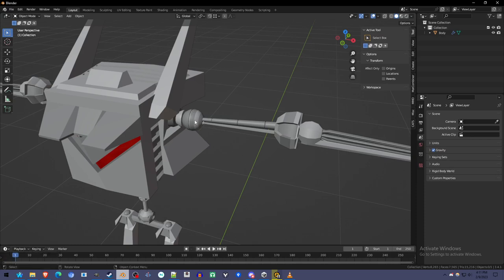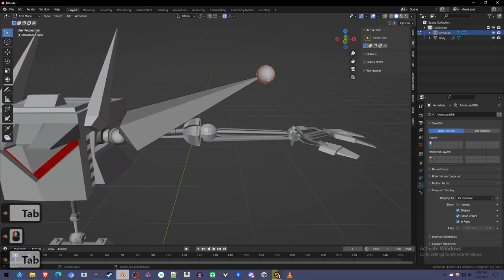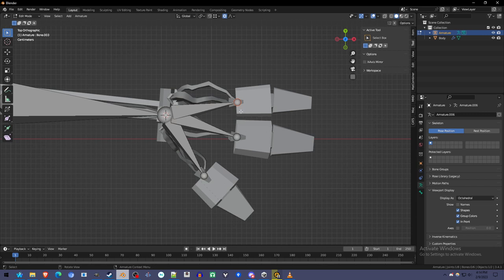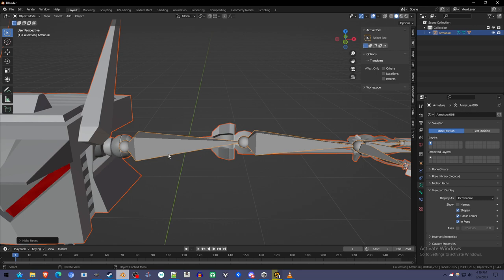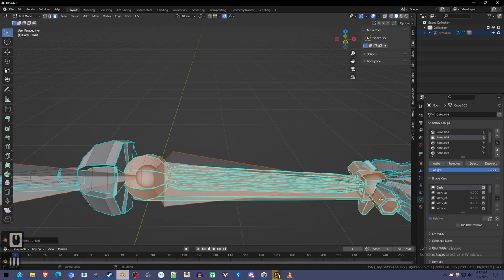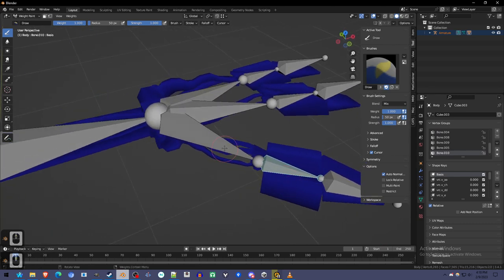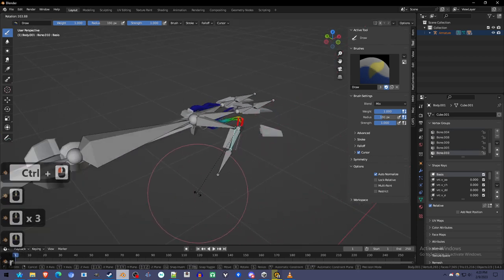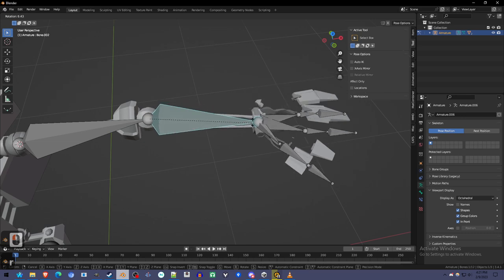Rigging Mechanical Objects [Blender]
The method I use to add bones and weights to hard-surface objects like robots.